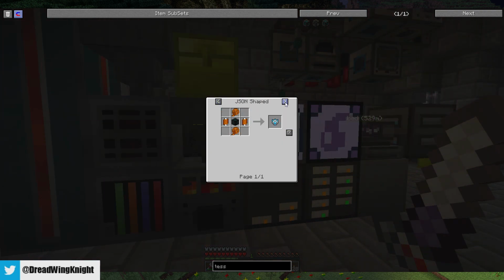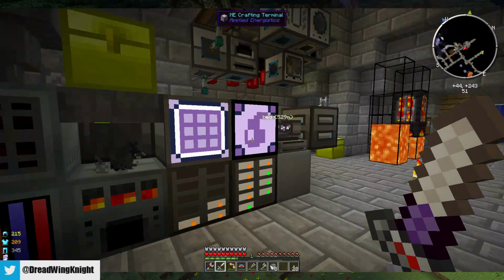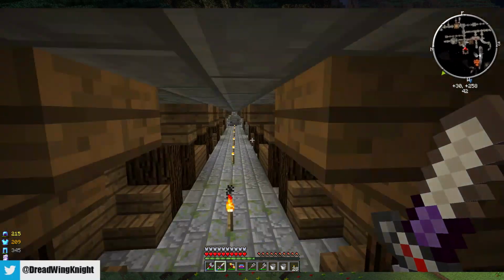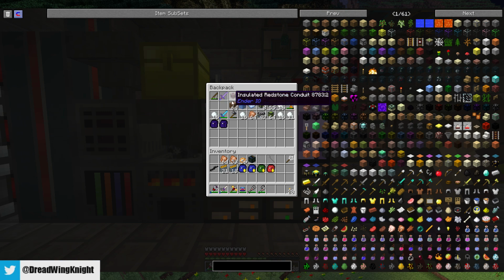November Minecraft - Episode 77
2015 will be interesting

FTB Monster 1.1.2